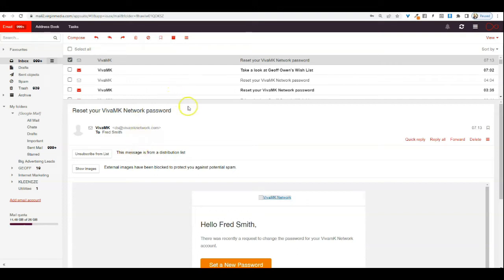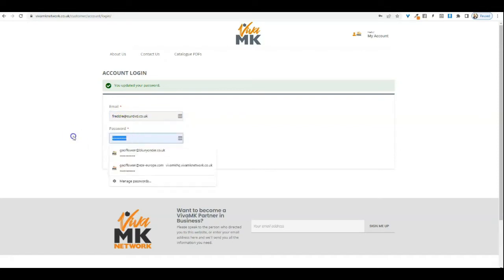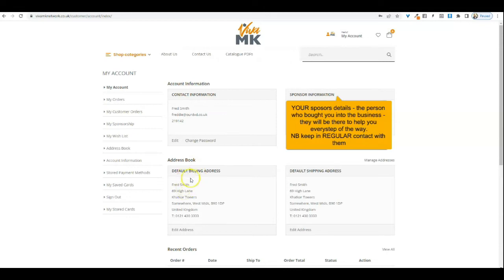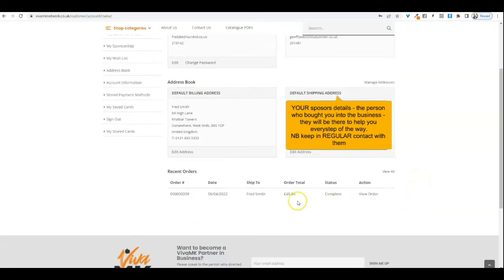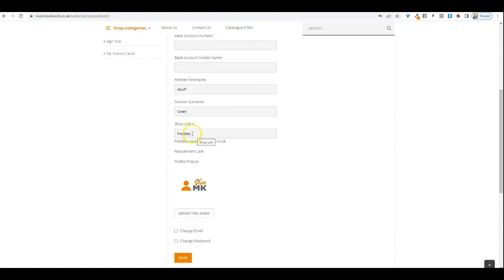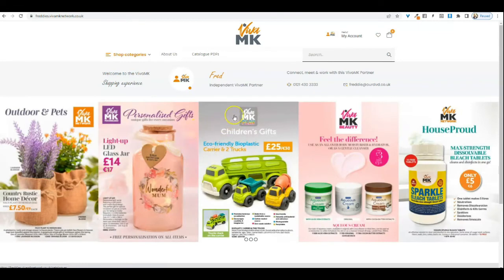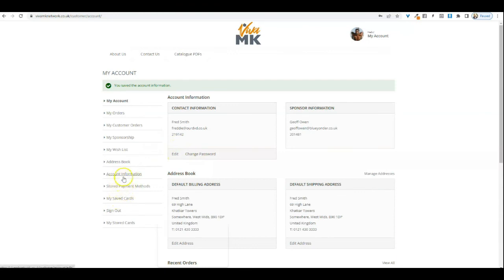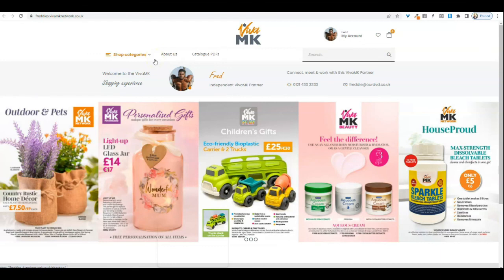Helping Your New Starter To Set Up Their Account